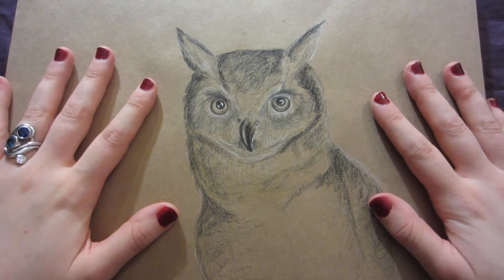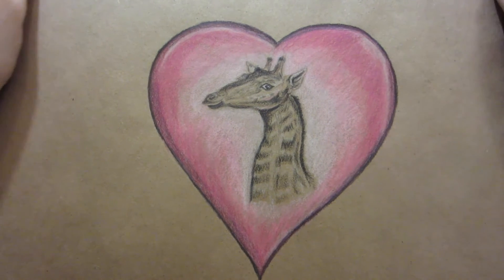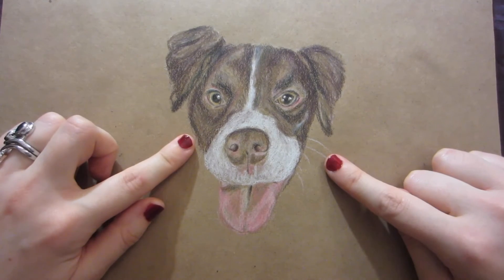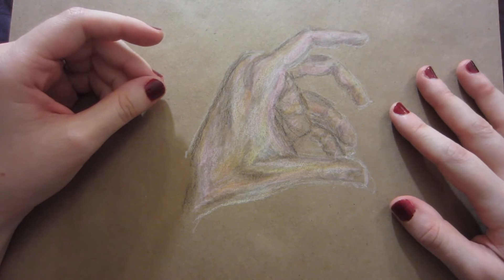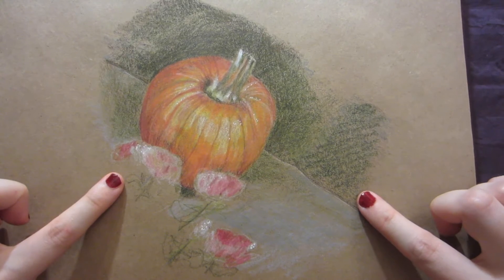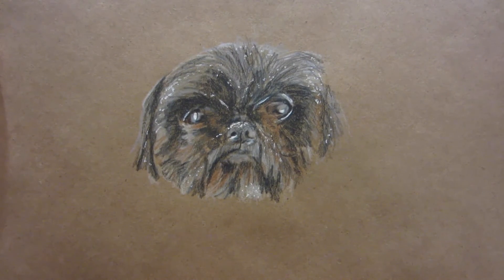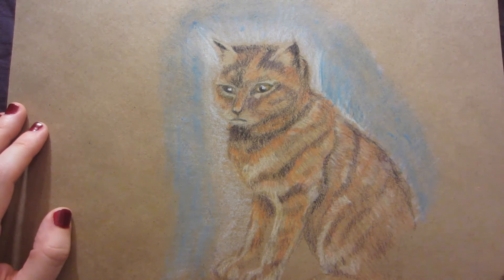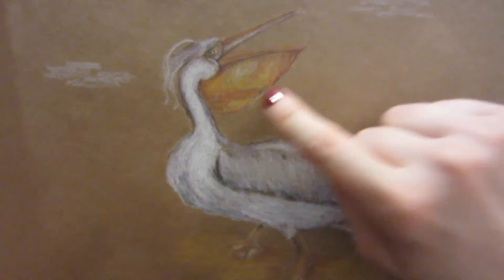Colored Pencil Sketchbook Tour | Animals, Dogs, Hands, Eyes | ASMR Soft Spoken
Hey there! Welcome to my third Prismacolor sketchbook tour in an ASMR Soft-Spoken style. I hope this relaxes you while you enjoy my drawings. Make sure to check out my previous sketchbook tours, giraffe video, & art shop below.

Materials: Prismacolor colored pencils, Derwent electric eraser, Signo Uniball white gel pen, & a Bee Paper Company Big Black Bee Bogus Pad, 9 by 12-Inch